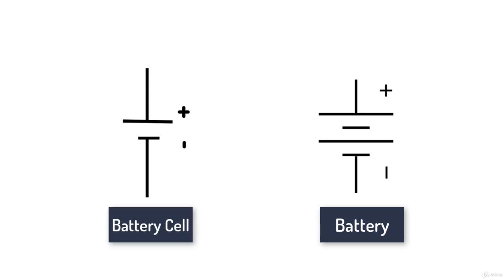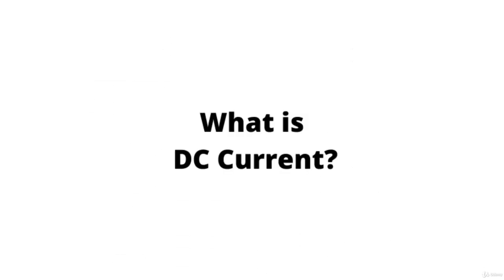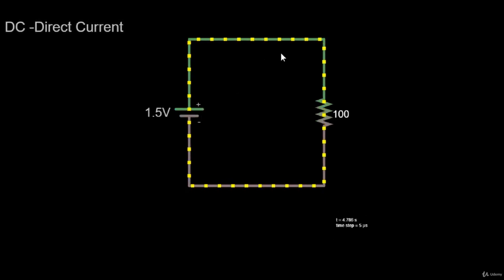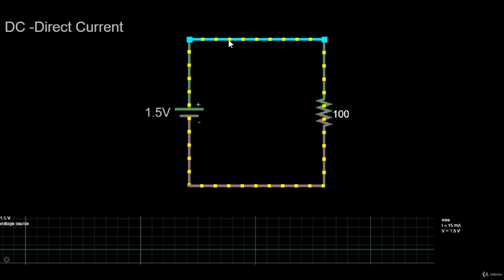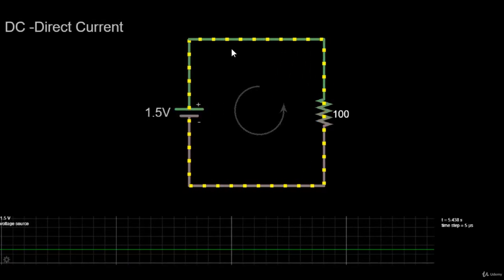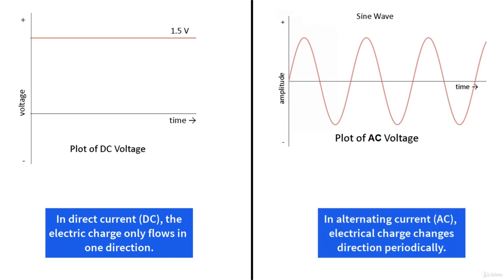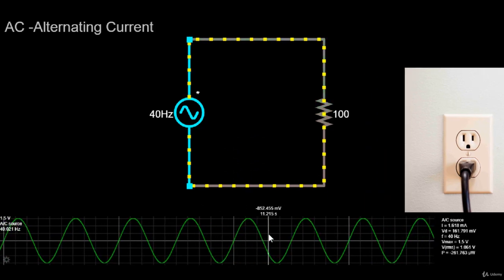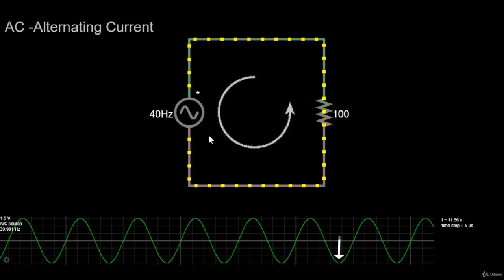2 . Direct CurrentDC vs Alternating CurrentAC